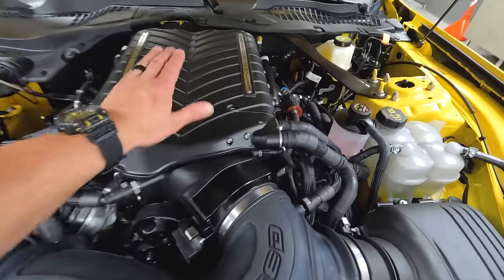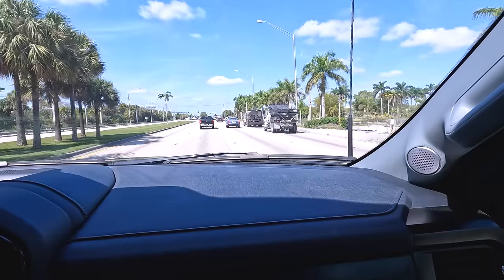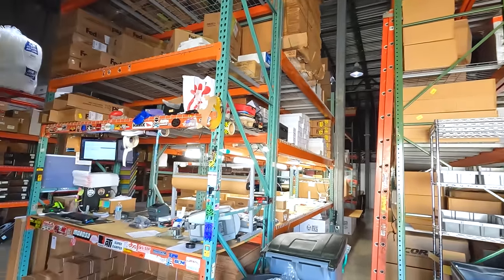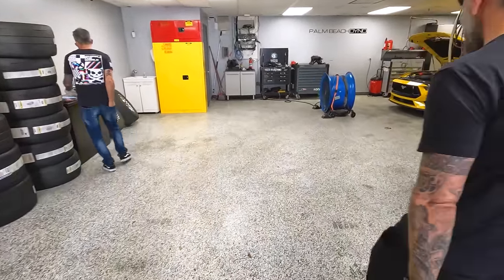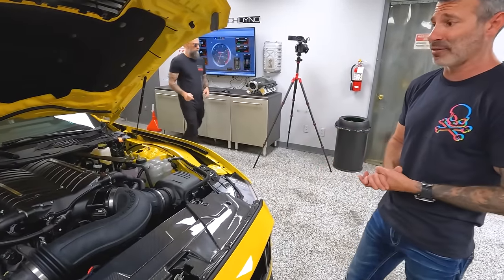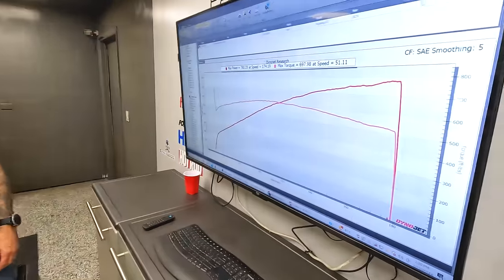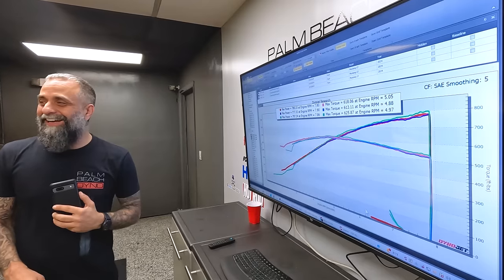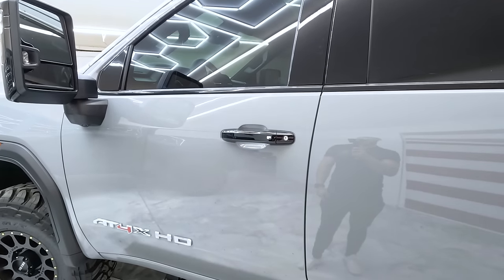INSTALLING a MASSIVE 3.0L Whipple Supercharger on my 2024 Mustang GT!!! *MADE INSANE POWER!*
Today we FINALLY install Whipple's new Gen 6 3.0L Supercharger on my 2024 Mustang GT thanks to Lethel Performance!!!